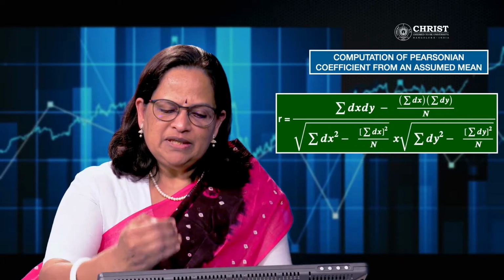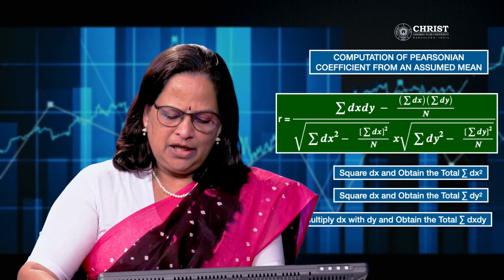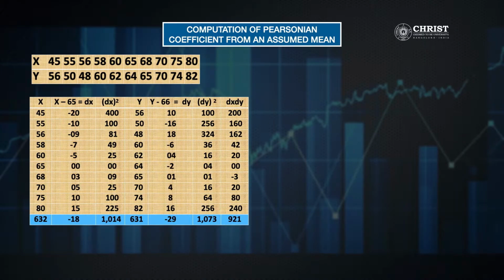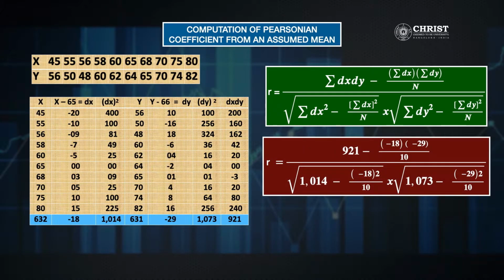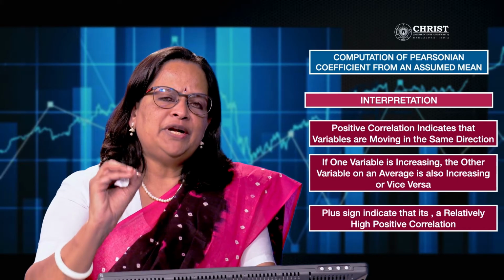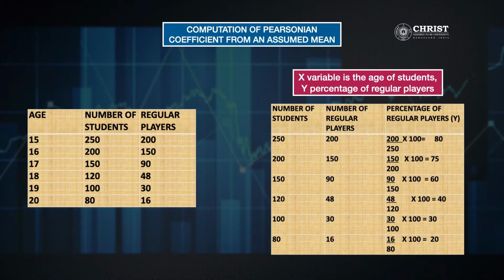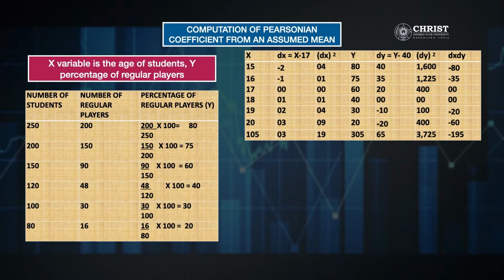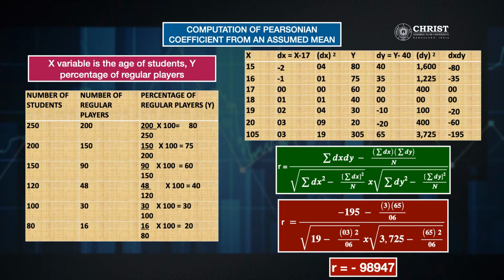COMPUTATION OF PEARSONIAN COEFFICIENT FROM AN ASSUMED MEAN